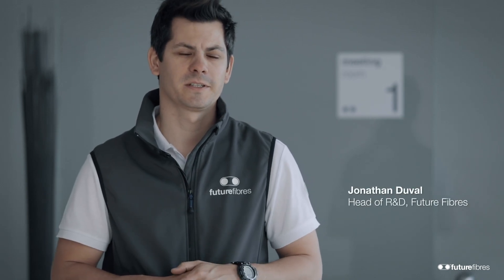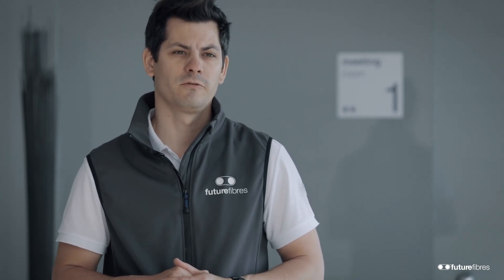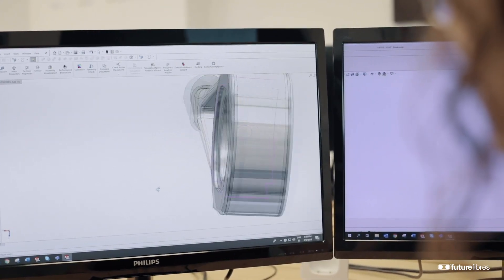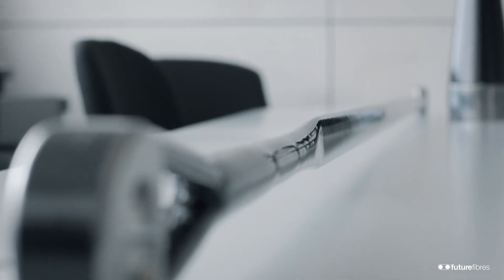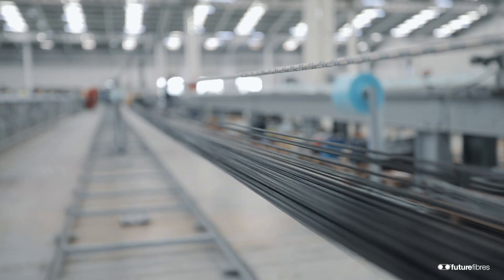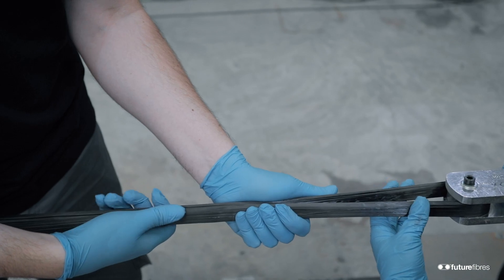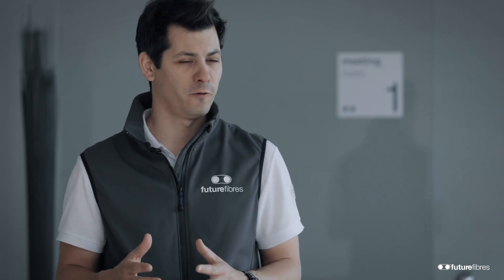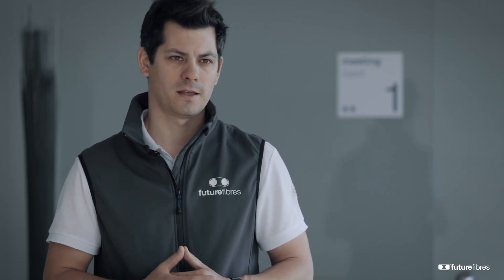Future Fibres America's Cup AC75 One Design rigging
We speak to our Head of R&D, Jonathan Duval as he breaks down the anatomy of the bespoke carbon rigging package which will form part of the one design requirements on the AC 75 boats in the 36th America's Cup Presented by Prada.